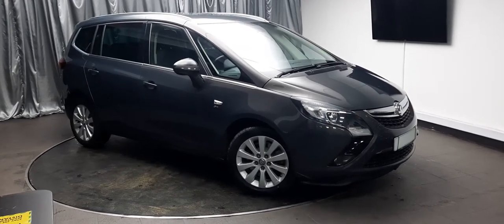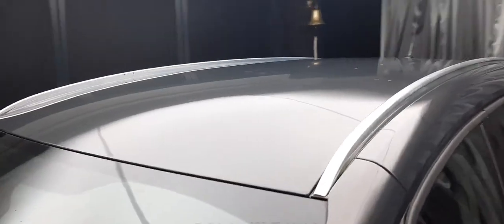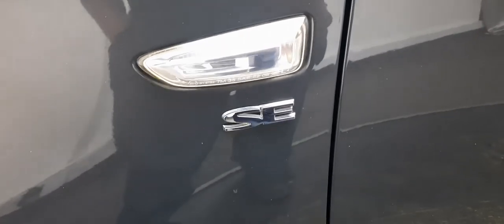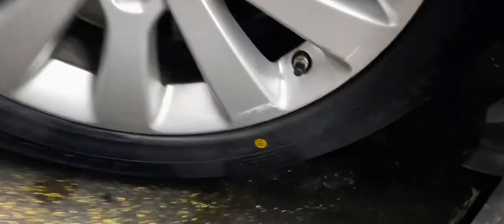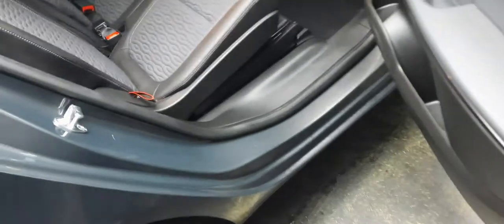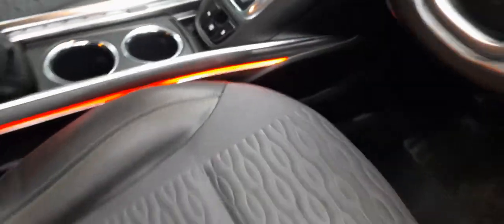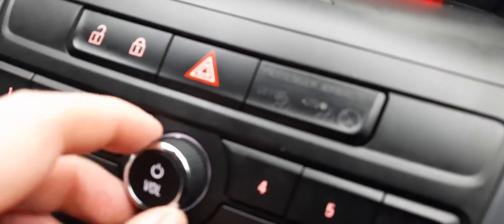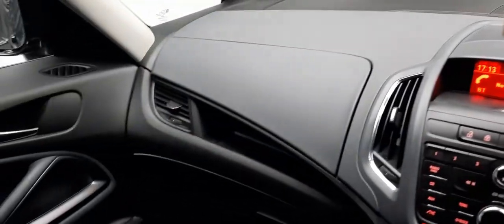2014 VAUXHALL ZAFIRA TOURER 2.0 SE CDTI 162BHP DY64UFA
Emerald House of Cars are excited to present this Vauxhall Zafira Tourer in Grey which we have been happy to acquire from one of our approved and trusted nationwide dealers.

This Massive Seven Seat Zafira Tourer comes fully loaded with additional features which include Air Conditioning, Bluetooth Telephone Connectivity, Central Locking, Cruise Control, DAB/FM/AM Radio/CD, Electric Parking Brake, Electric Windows, Isofix Child Lock Points, Park Assist, Parking Sensors, Steering Wheel Controls and Traction Control. Are you an Adorer of this Zafira Tourer?

Its mileage and previous owners have been verified and the buyer can expect to be met with a V5 registration certificate, service history and valid MOT certificate.

This Zafira Tourer comes with service history listing mileage at:

42,327 on 07/2017
71,794 on 08/2019